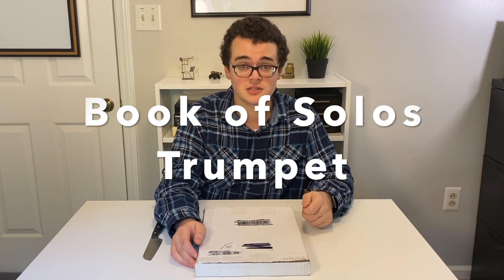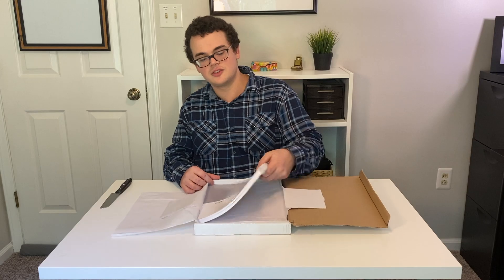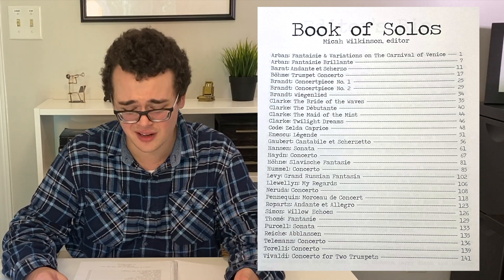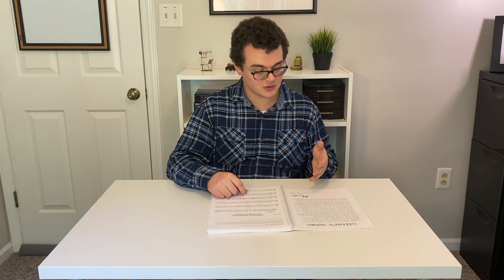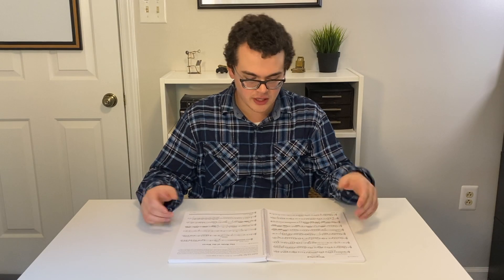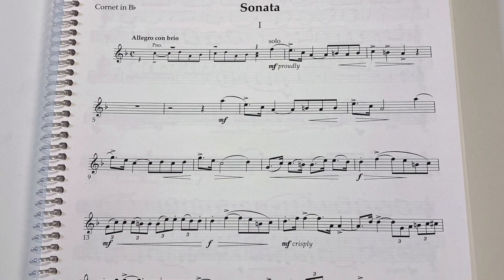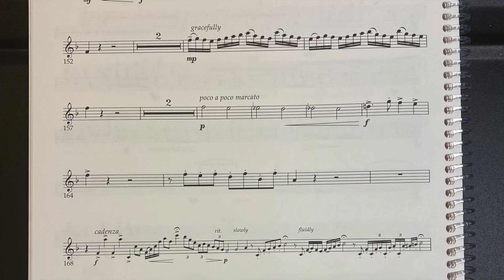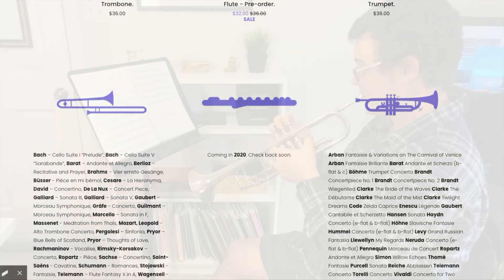30 Famous Trumpet Solos in ONE Book - Book of Solos - Trumpet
Check out this amazing new book - the Book of Solos for Trumpet offers 30 of the best trumpet solos ever written, for the stunning price of $36. This book was edited by Micah Wilkinson, Principal Trumpet of the Pittsburgh Symphony Orchestra.
My gear: Yamaha Chicago II Bb / Parke 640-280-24 with Parke 240-24 backbore